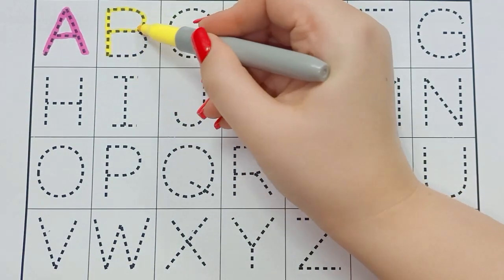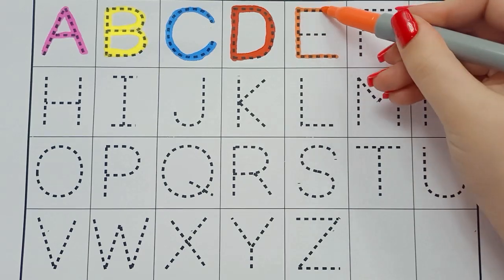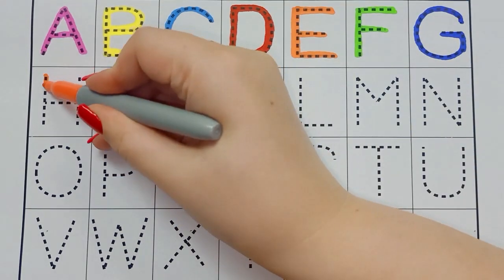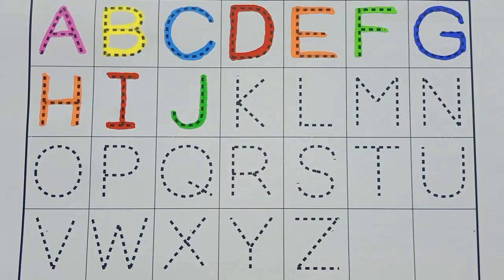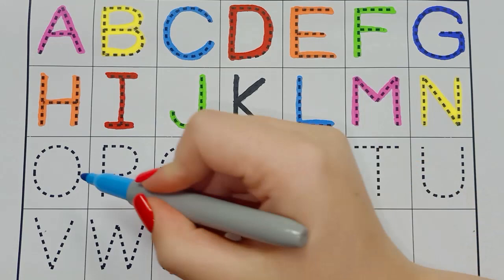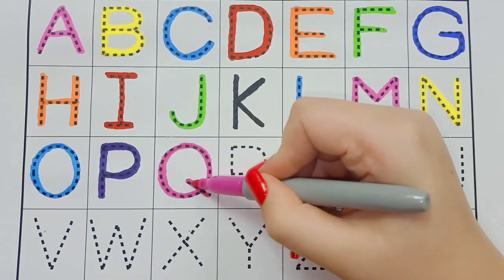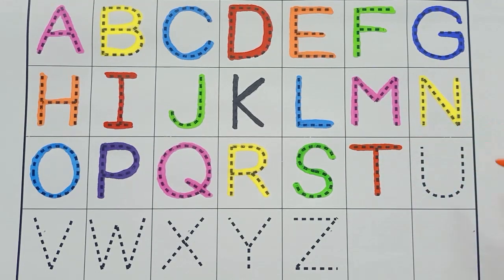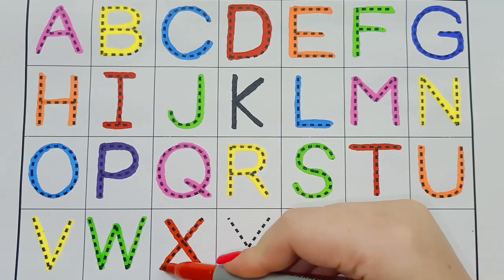Learn ABCD Alphabets and numbers counting 123.Shapes for kids and Toddlers.ABC phonics song.